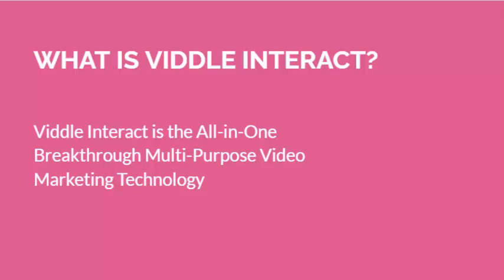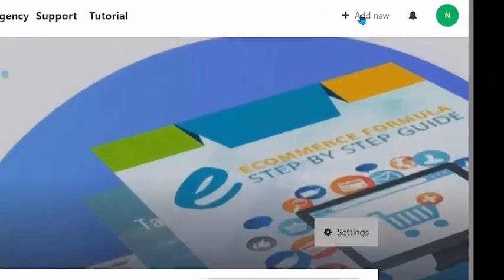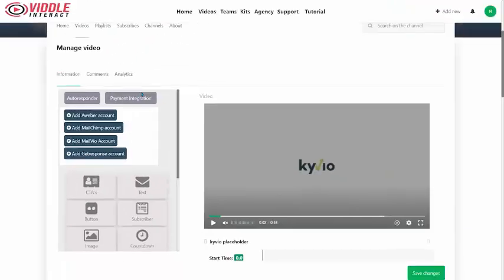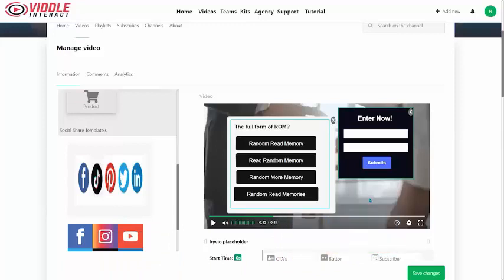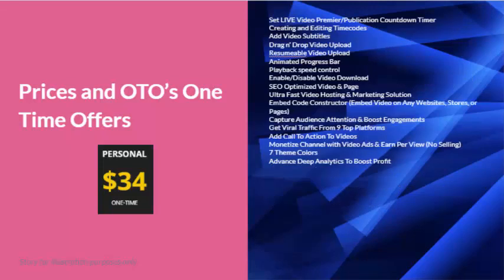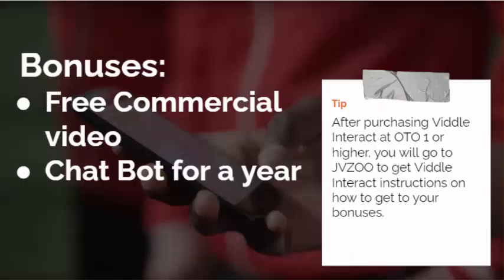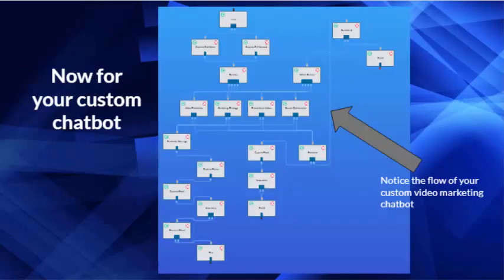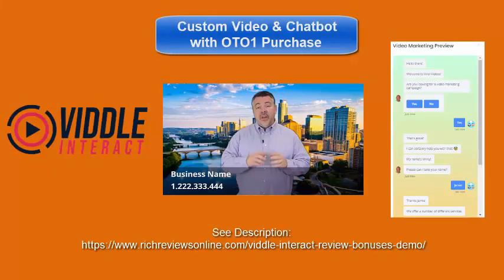Viddle Interact Review Bonuses - viddle interact review from real user and special bonus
Viddle Interact Review Bonuses - in this video i'm gonna show you my viddle interact review, get viddle interact with my bonuses
You're gonna love these bonuses!  Get  studio quality custom promo video and chatbot hosted for a year.

in this viddle interact review we discuss about how viddle interact help and simplify video creation  hosting with your branding & marketing and how the powerful interactive features allow you to customize your videos with cta’s  quizzes  even accept payments  and so much more!...